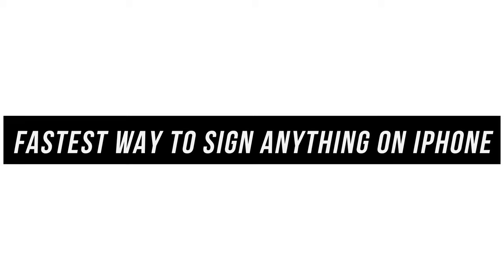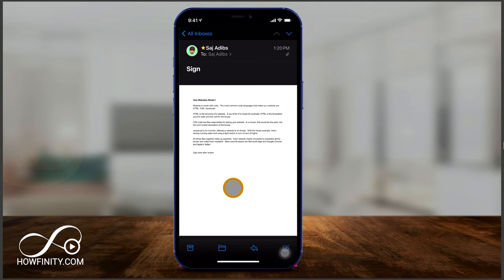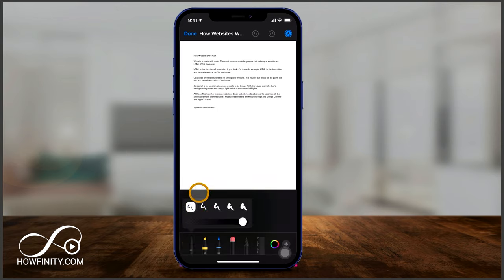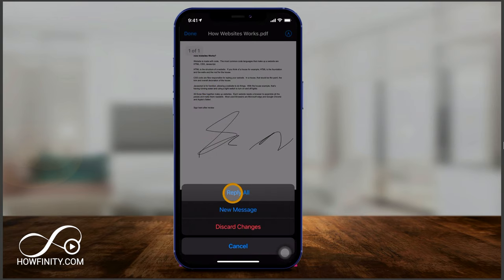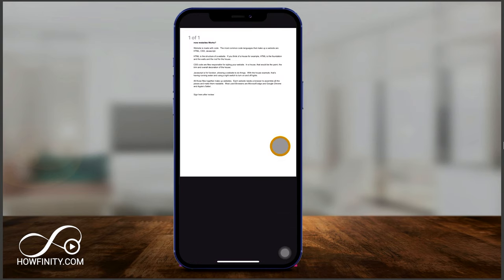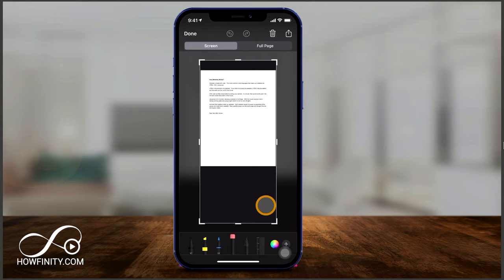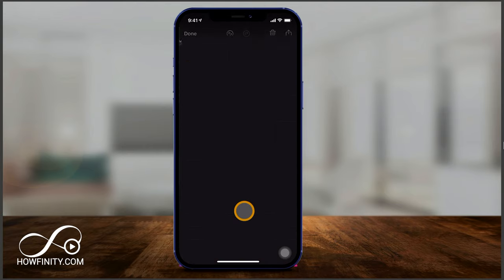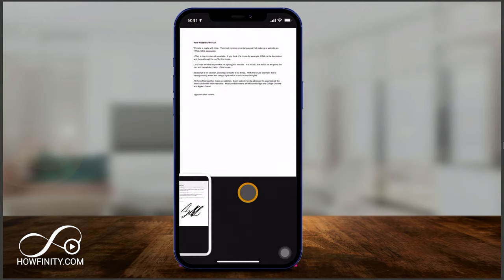Fastest Way to Sign Documents on iPhone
Want to sign a document or picture on your iPhone?

There are two easy ways to do it.

If someone sent you a PDF, you can simply click on the PDF and get the markup icon that allows you to select a digital marker and sign with your fingers.

If it’s not a PDF, simply take a screenshot of the document or picture with your phone.  Immediately click on the screenshot preview icon and it will let you use a marker to add notes or a signature.  Once you do, you can save it as a picture or as a file and easily email or text it to anyone.

And it’s that simple to sign any document on your iPhone.